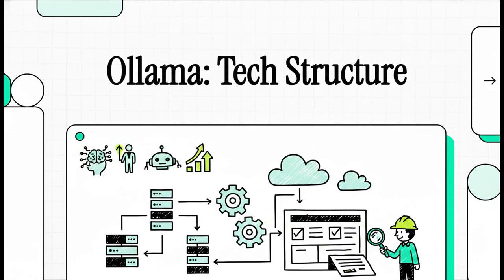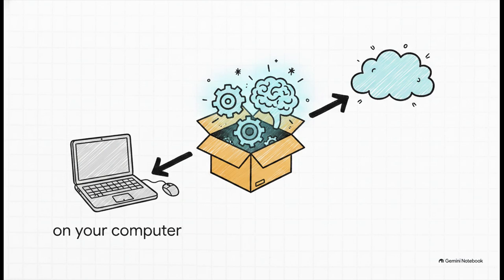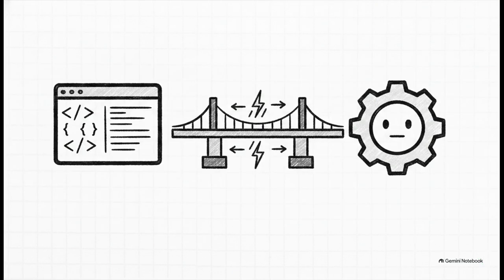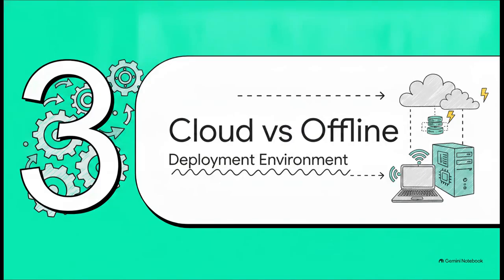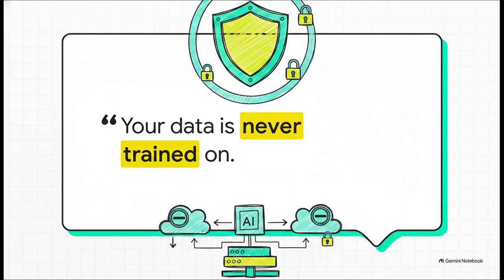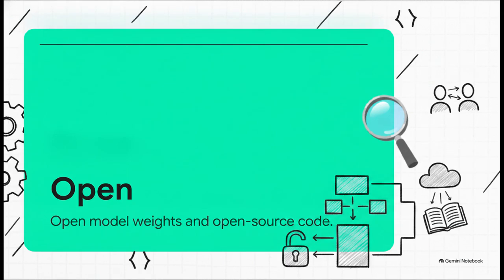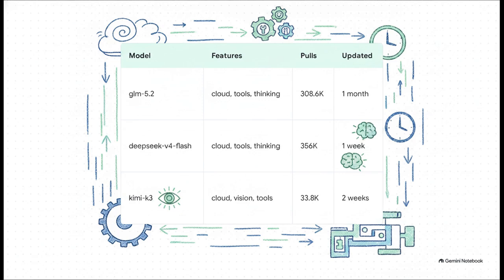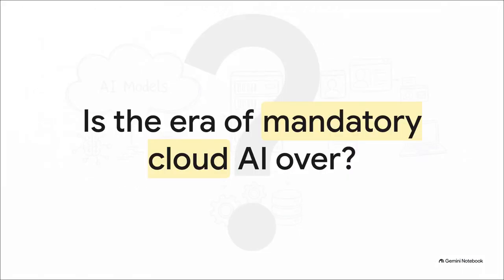Ollama Tech Structure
Ollama overview, run open weight ai models offline